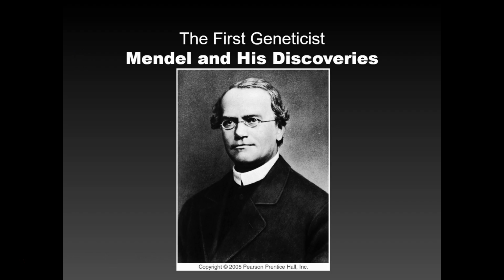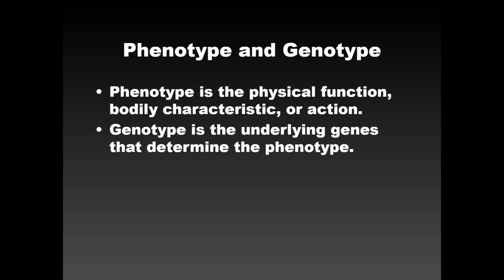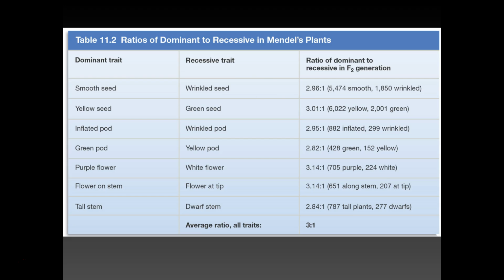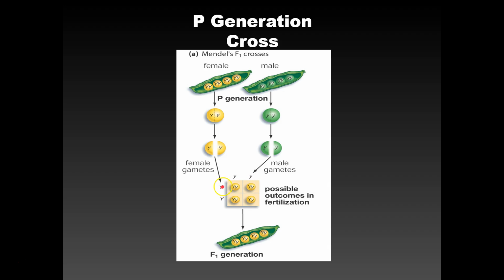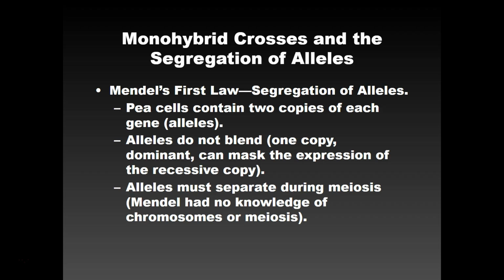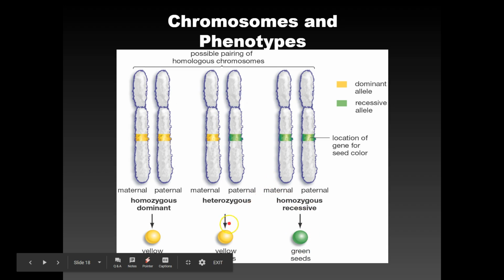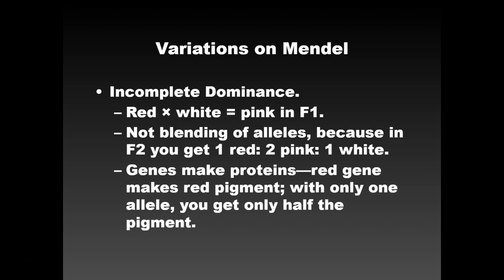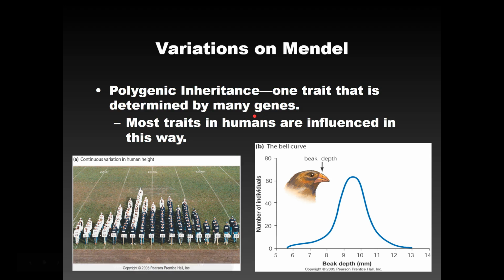mendel and genetics krogh_chp_11